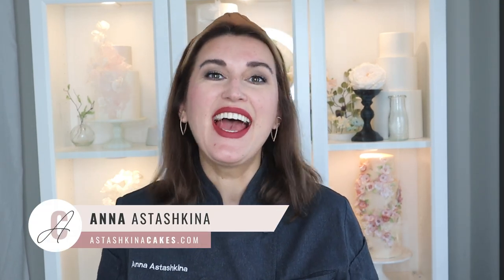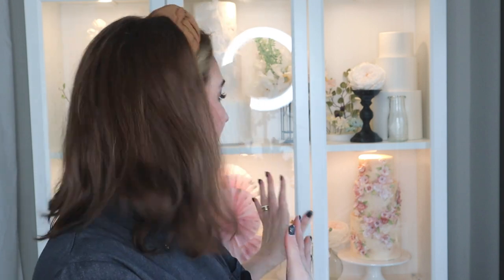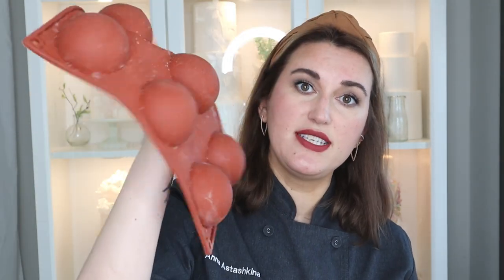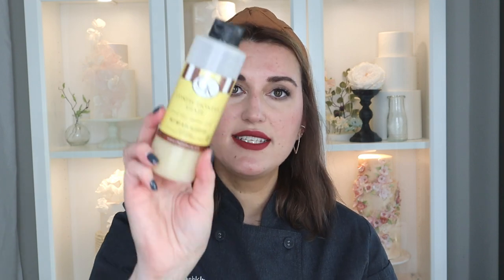Must have Amazon favorites for cake decorating | Florea Cakes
These are the EXACT recipes I use for working with wafer paper and making it flexible!

Happy Tuesday! Sharing some of my all-time favorite Amazon tools and supplies that I would buy again when starting my cake decorating journey. Cake dummies, cordless airbrush, wafer paper, and much more! What item is your favorite?

+ Dummy Cakes Set
+ Clear Acrylic Discs
+ Flower Medallions Mold
+ Border and decor molds
+ Foam Pad
+ Silicone sphere mold set
+ Paper Punch Hydrangea
+ Paper Punch Embroidery
+ Paper Punch Branch
+ Food Safe Silica Gel Packets
+ Nano Mister Steamer
+ Digital Hygrometer
+ Floral wire 20 gauge
+ Floral wire 26 gauge:
+ Florist tape white
+ Florist tape light green
+ Tape Cutter
+ Cordless Airbrush
+ Confectioners Glaze
+ Clear piping gel
+ Safety Seal Food-Safe Barrier